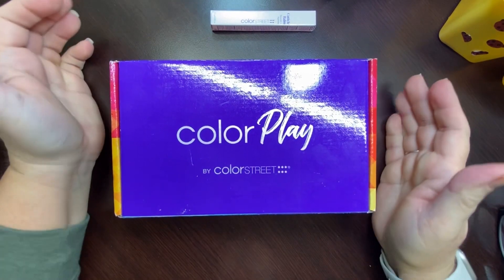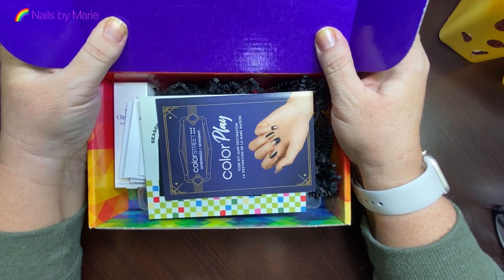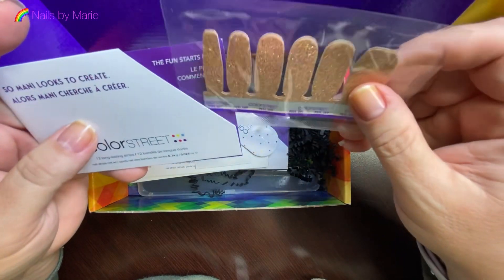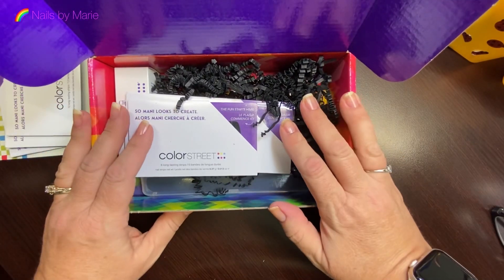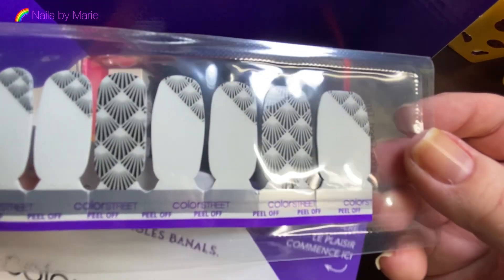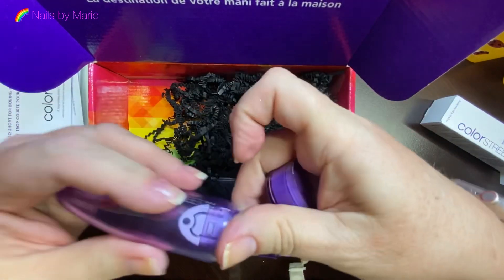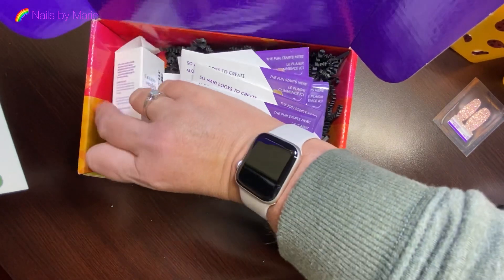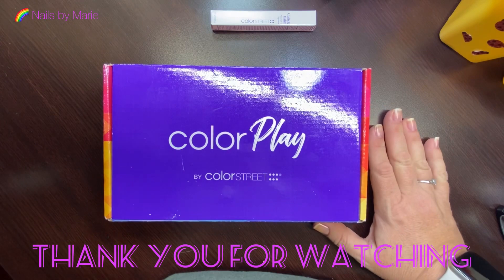SPOILER ALERT SUBSCRIPTION BOX UNBOXING!!!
Color Street’s first subscription and unboxing!!!

♥️ Marie